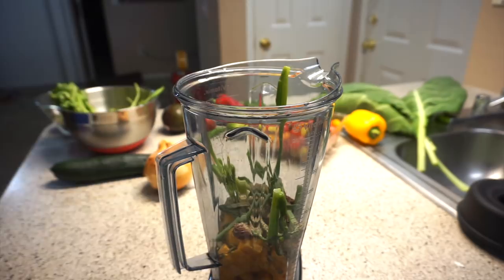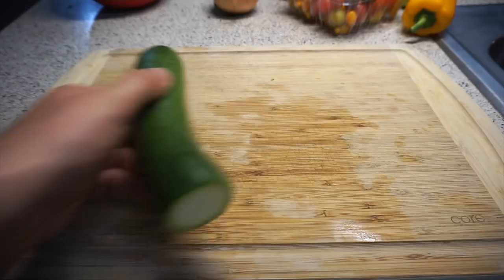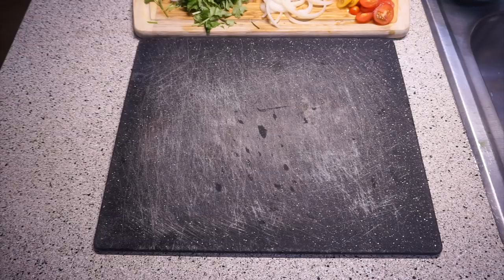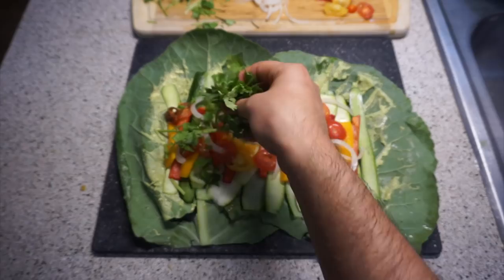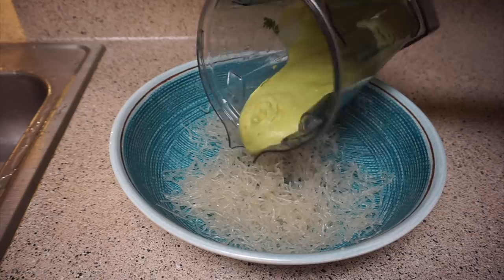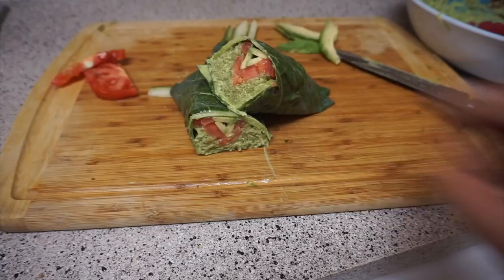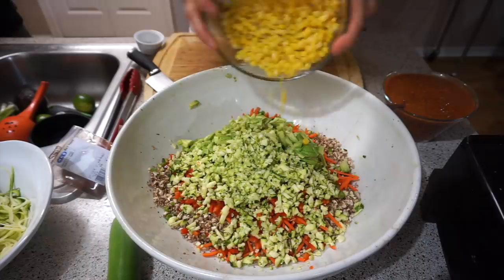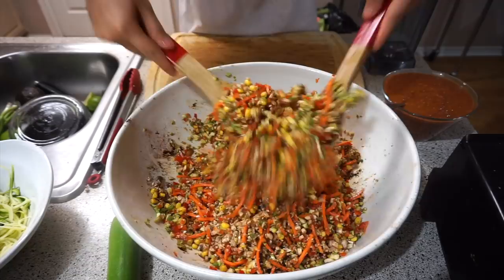3 RAW VEGAN BURRITOS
INGREDIENTS: [ All burritos are wrapped in collard greens]
Burrito #1
Sauce - Raw butternut squash, pumpkin seeds, sun-dried tomatoes, green onions, salt, pepper, garlic powder, basil and lime juice.
Toppings - avocado, zucchini, cucumbers, onions, cherry tomatoes, red and yellow bell peppers.

Burrito #2
Sauce - Brazilian nuts or avocado (if you are allergic to nuts), nutritional yeast, dry basil, garlic powder or fresh, onion powder or fresh, jalapeño, fresh cilantro, water, Lime juice, salt, and pepper.
Noodles: Kelp noodles or zucchini
Toppings: Avocado, tomatoes, and cucumbers.

Burrito #3
Veggie Mix: Mushrooms, carrots, red bell pepper, green beans, jalapeño, zucchini, avocado and sweet corn.
Spices: Taco seasoning, pepper, salt, cumin, lime juice, garlic powder, and onion powder.